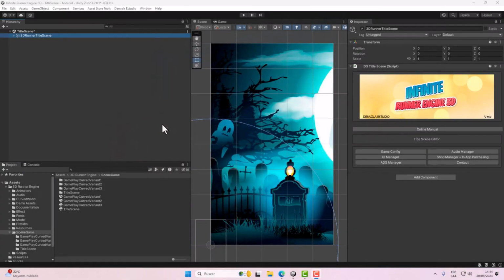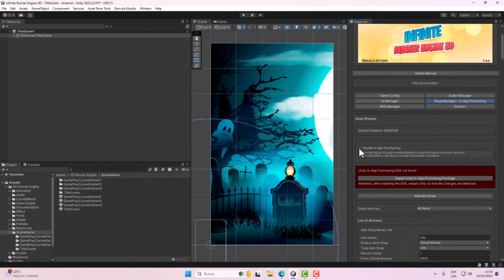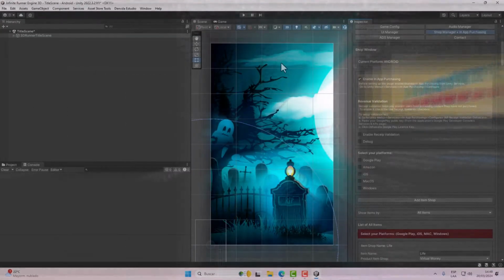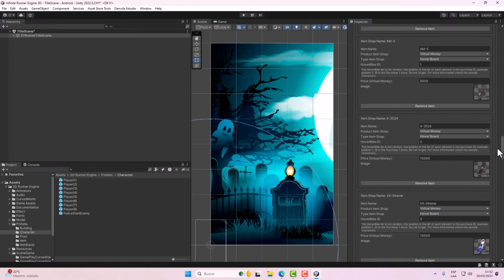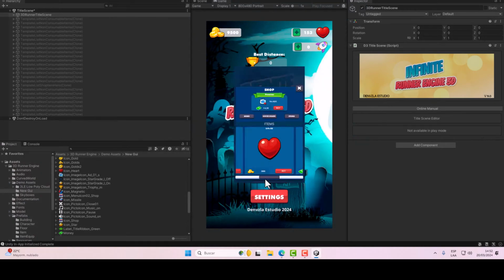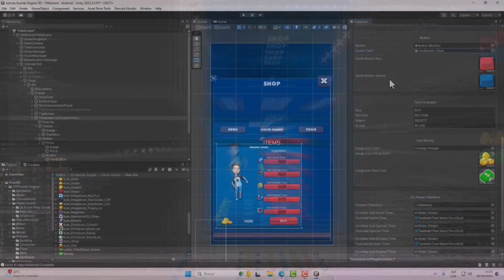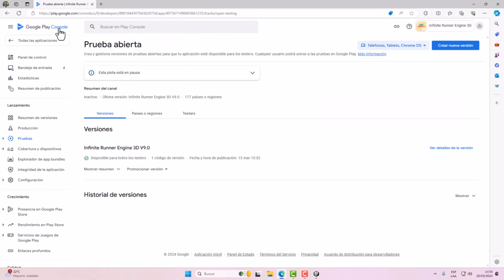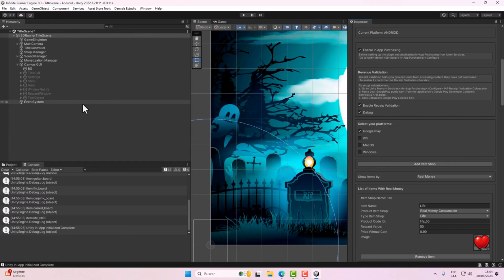Tutorial Infinite Runner Engine 3D - Unity In APP Easy Integration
Are you a budding game developer looking to skyrocket your revenue? Look no further! 🔥📈 Join us as we dive into the world of How-to Unity in very simple steps and this time we are covering In-App Purchases (IAP) in Unity so check-out this video till the end and unlock a treasure trove of monetization opportunities!

Infinite Runner Engine 3D is a complete mobile game kit for an endless runner game written in C#. The project has both swipe gestures and keyboard controls built-in and performs around 60 fps on most mobile devices. Is a highly customizable, optimized and easy to use solution that will provide you with everything you need to create your very own endless game.
Very easy to use and modify. Any beginner could easily pick it up and get started in no time!